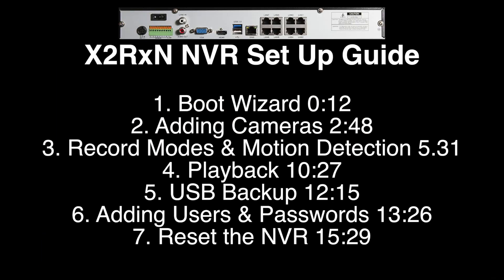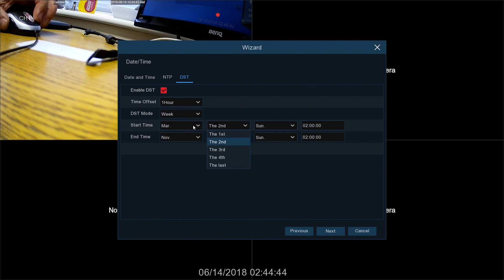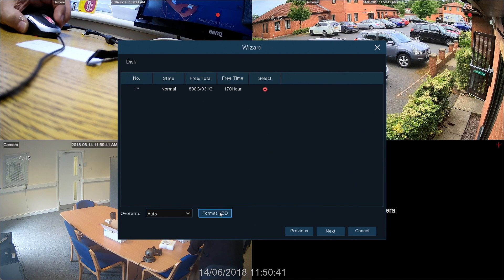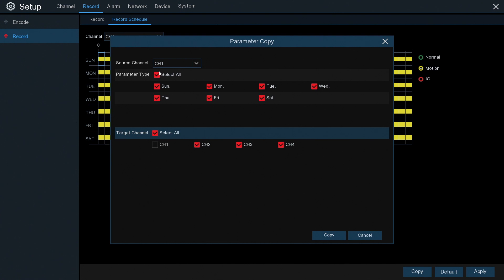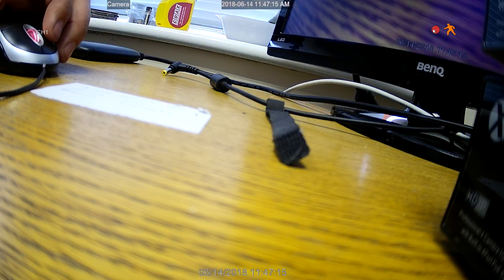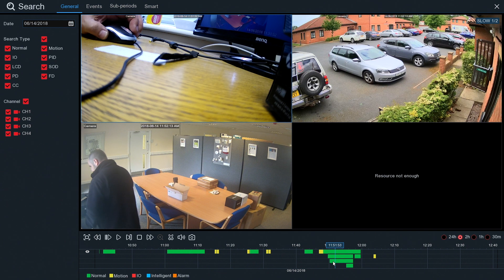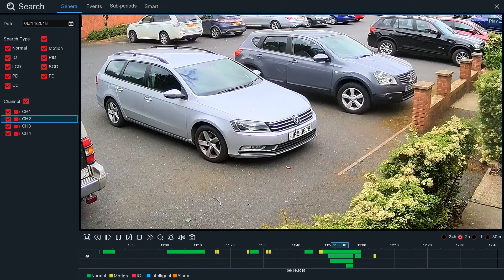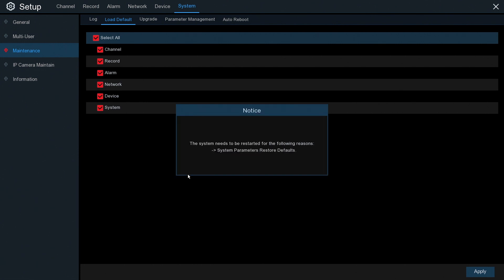Video Set up Guide for Xvision NVRs - Version 2 GUI - 2018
This is a video set up guide for Version 2 of Xvisions range of NVRs, released June 2018 by Colin from hdcctv.co.uk

Watch full screen in 1080P resolution for best effect.

Video Contents
Boot Wizard - 0:12
Adding Cameras - 2:48
Record Modes & Motion Detection 5:31
Playback 10:27
USB Playback 12:15
Adding Users & Passwords 13:26
Resetting the NVR 15:29

Applicable Models: X2R4N-2,  X2R8N-2,  X2R16N-2,  X2R32N-2,  X2R32EN-2